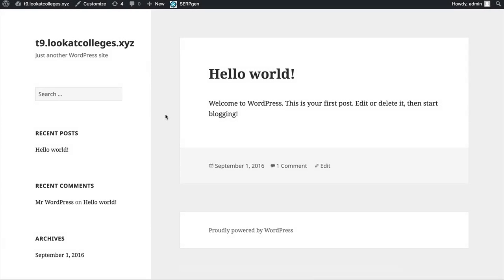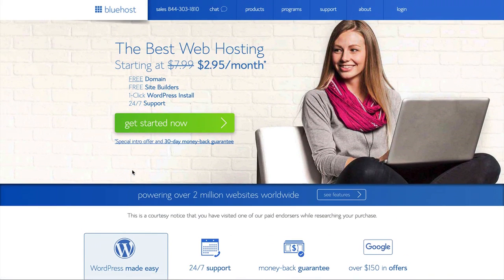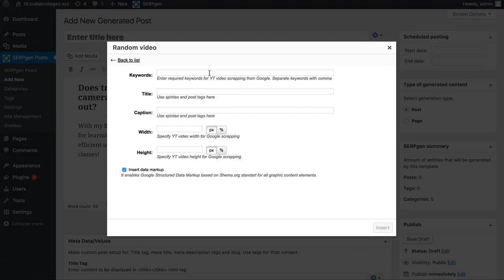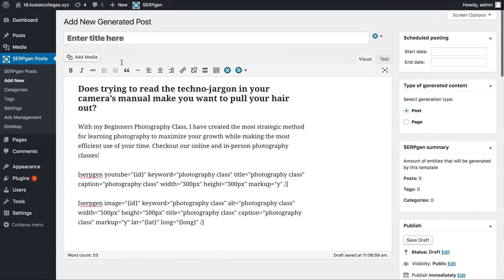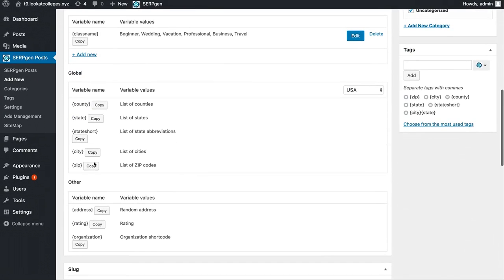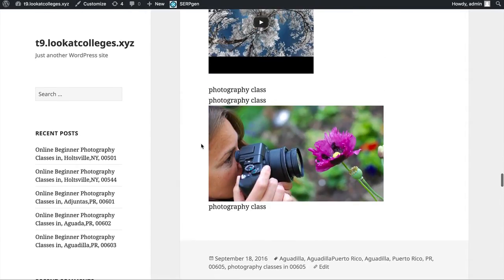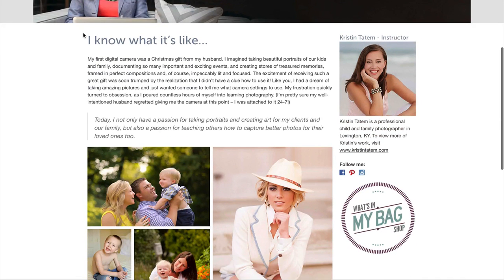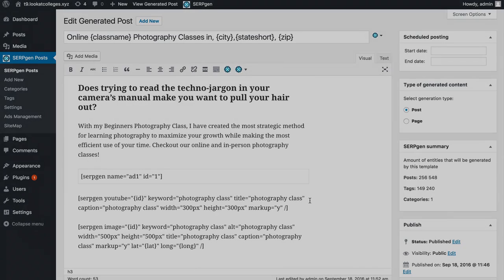SerpFarm plugin usage (with audio instructions)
This video will guide you through the basic features of our WordPress plugin